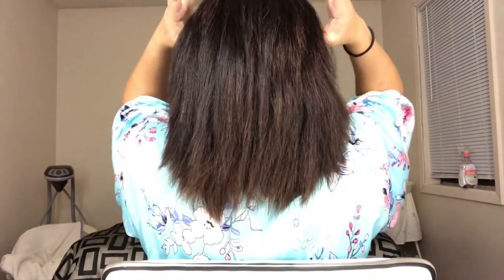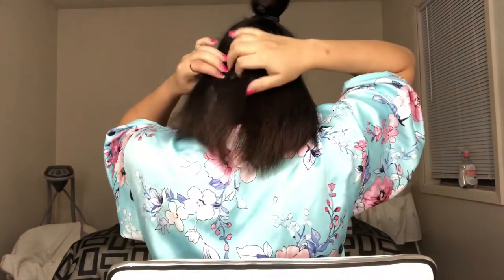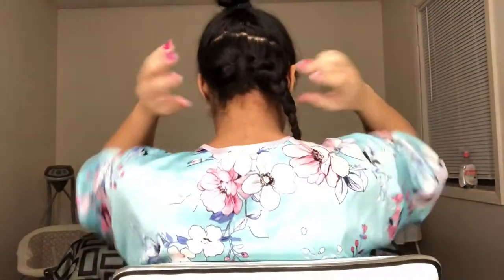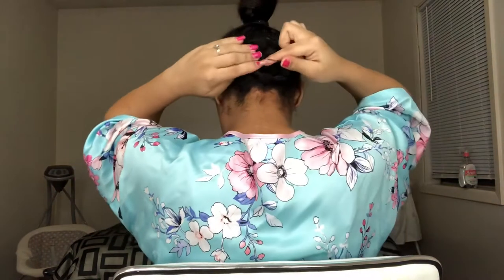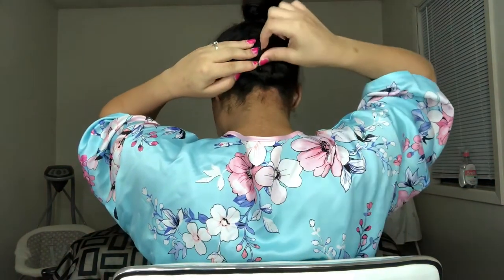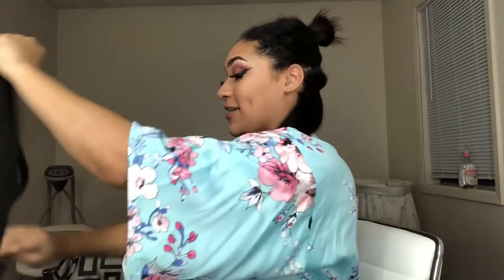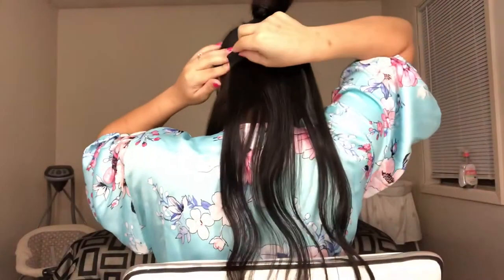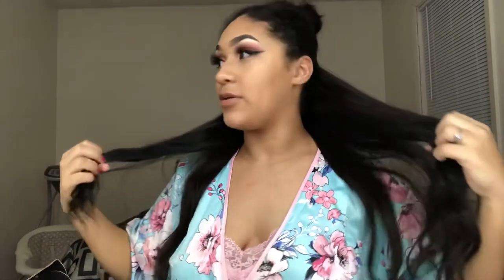How to apply clip-in hair extensions for short hair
Hey everyone this is my most requested video from awhile ago, I got my hair cut a few months back and I had to change up my hair extension routine and I wanted to show you how you can make your blunt hair cut blend with hair extensions. You can also try this technique if you have long hair to reduce the heat damage!

Instagram (My hair & makeup page)